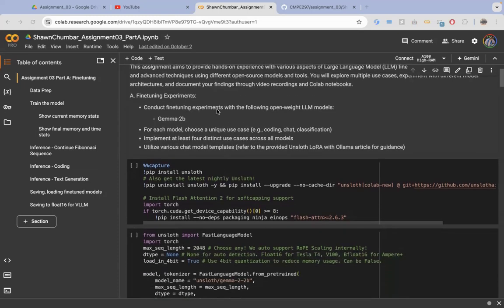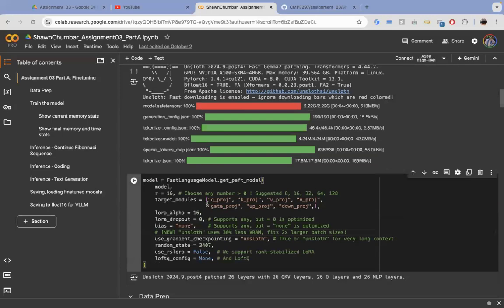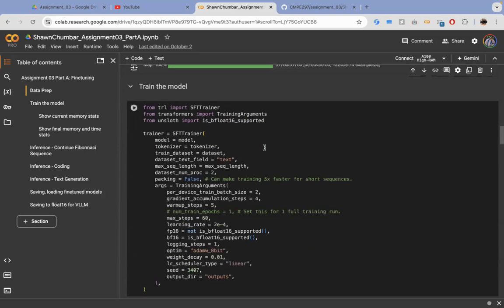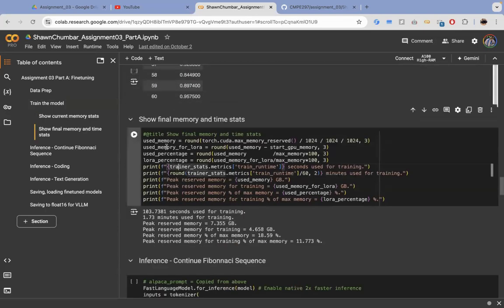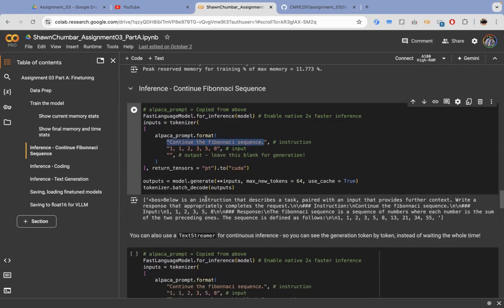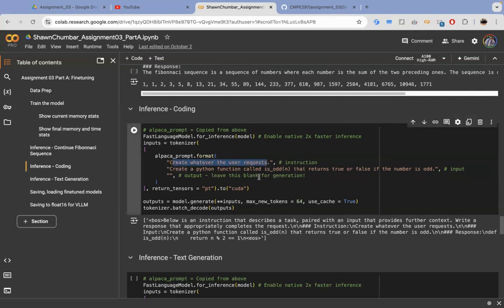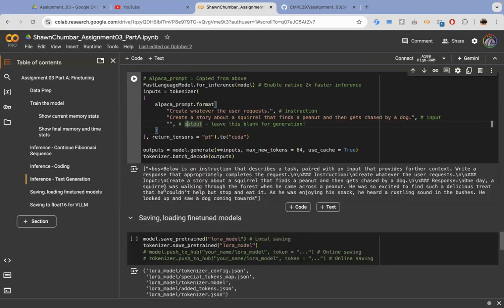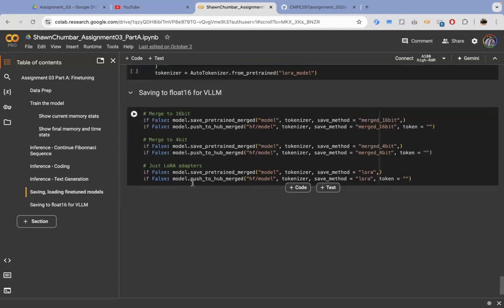CMPE297 Assignment03 PartA - Finetuning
We finetune with following open weights llm modules.
We clearly explain in video how this works, what are the input format and data set used etc.,. very clearly for one variety of task per model - coding, chat etc.,.
We will do four unique usecases and use various chat model templates.